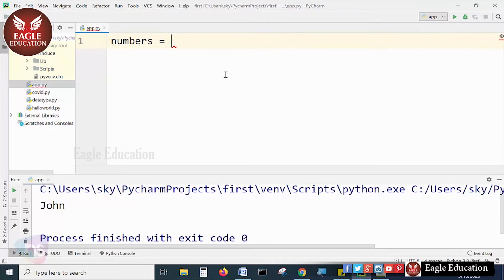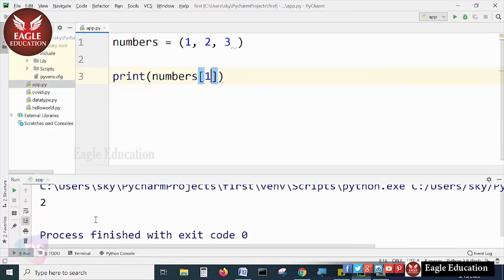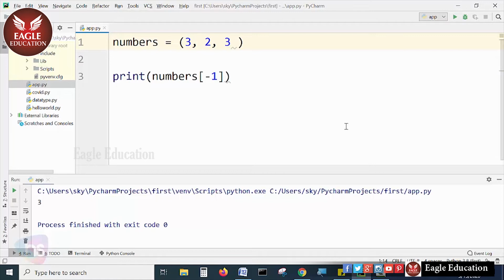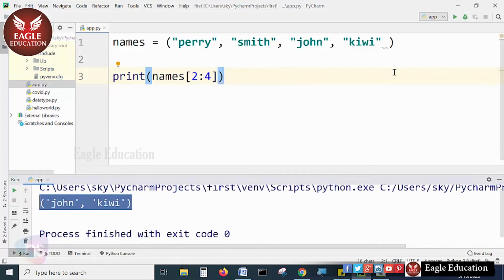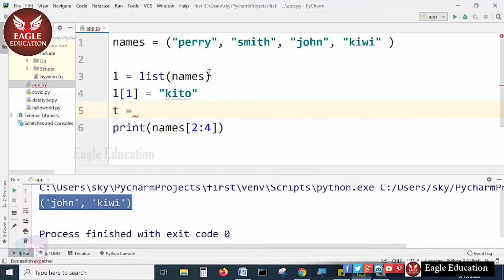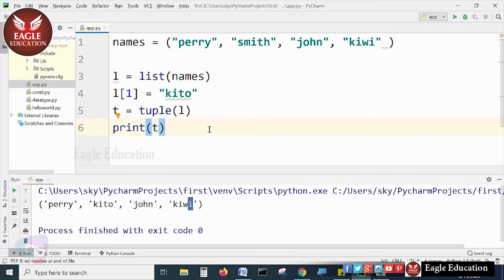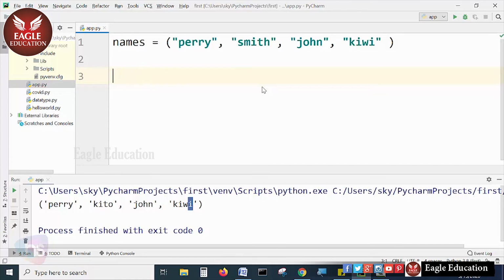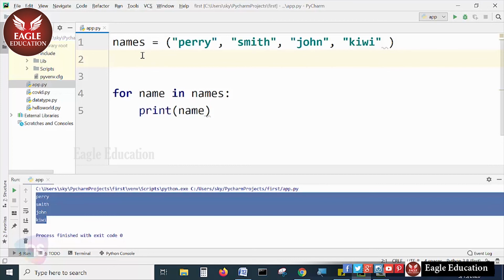Tuples in Python| Eagle Education